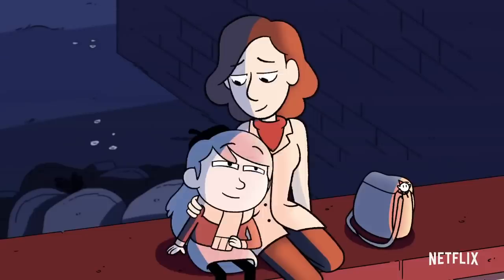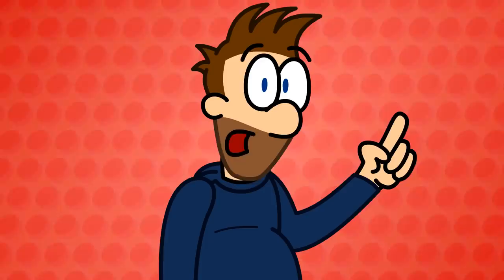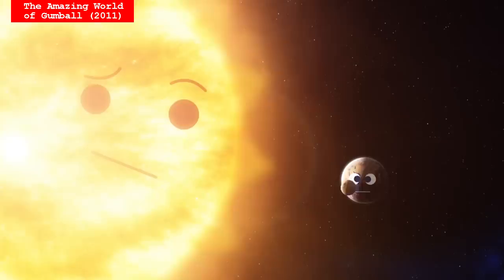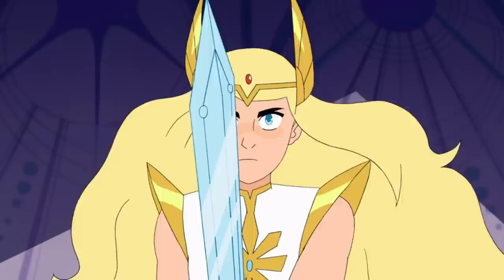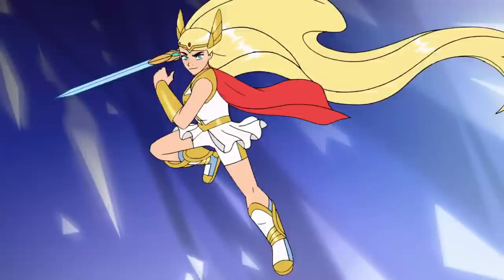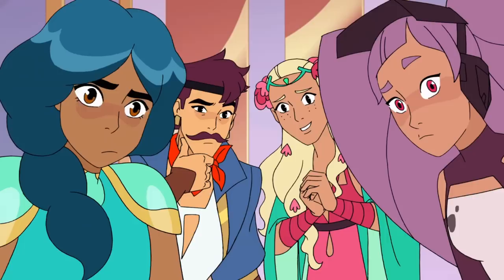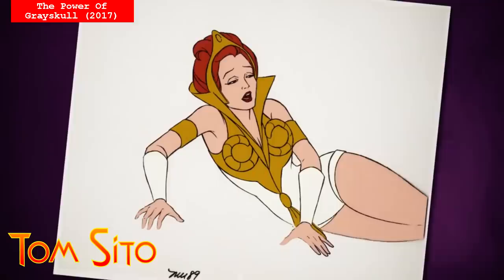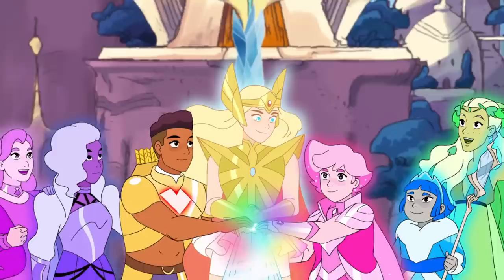How She-Ra Does Character Design - Eddache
Let's examine how the team behind the Netflix series, She-Ra (2018), approached character design when rebooting the show and what we can learn from them!

Sources:
"Power of Grayskull: The Definitive History of He-Man and the Masters of the Universe" (2017) by Randall Lobb & Robert McCallum

Special thanks to Rebecca Parham & Kati Knitt for their help with the script!